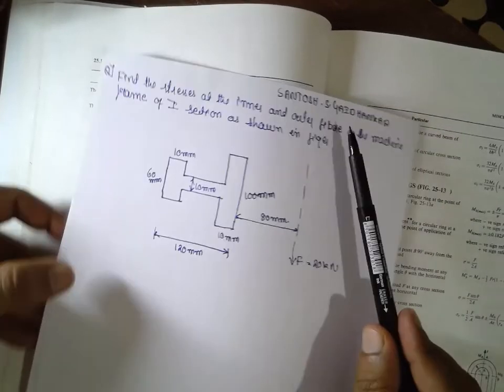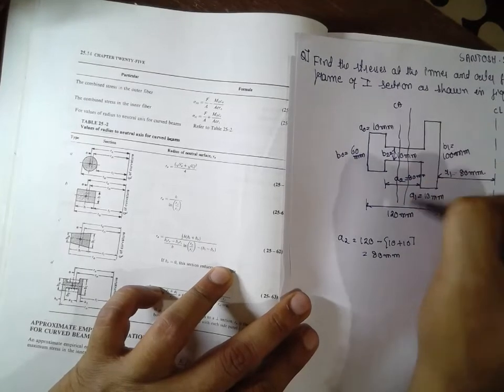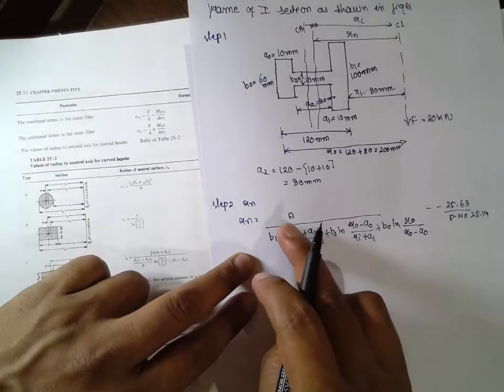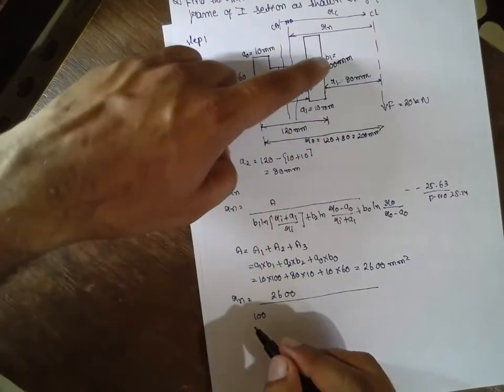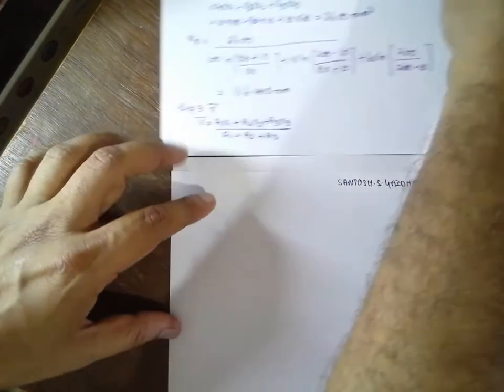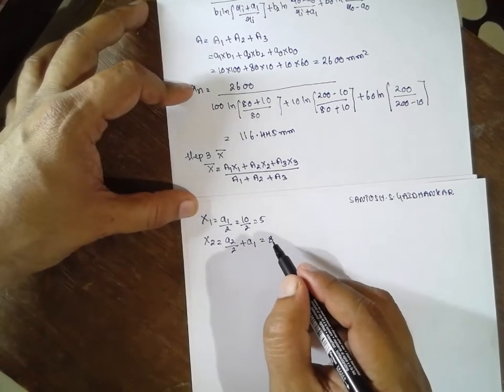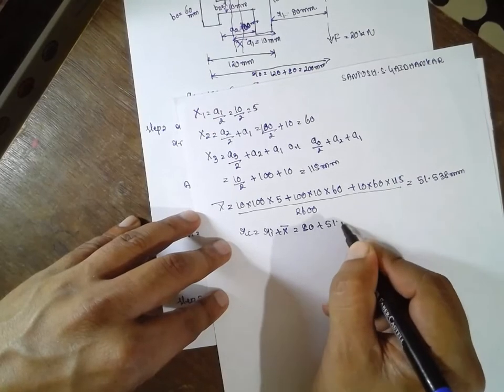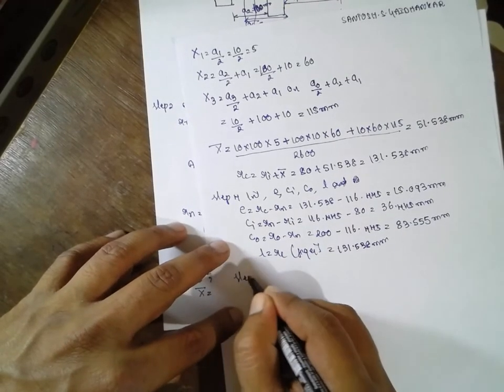DESIGN OF CURVE BEAMS 'I' SECTION LEC-6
VTU MODULE-1